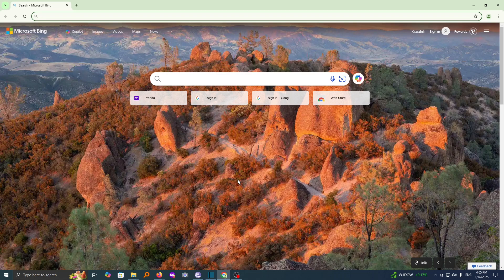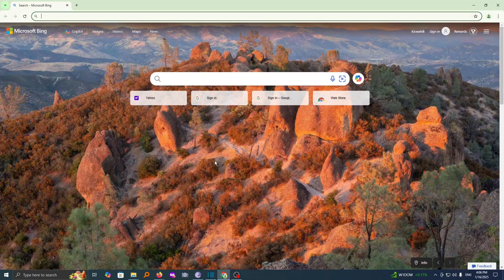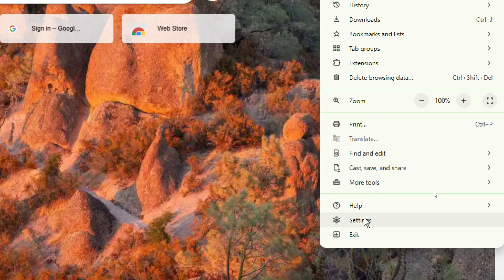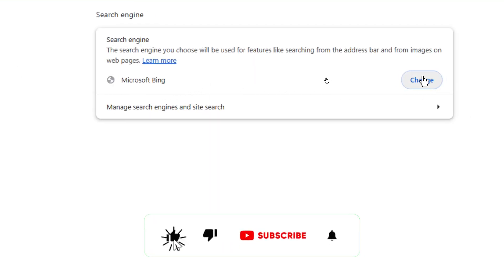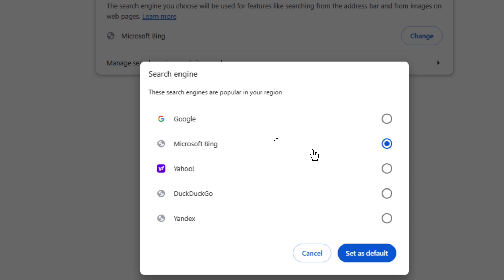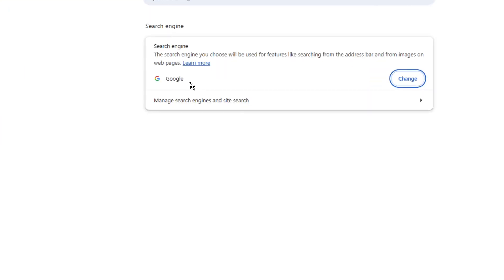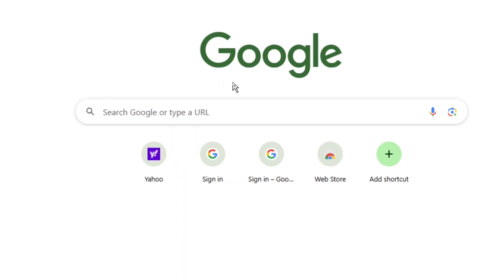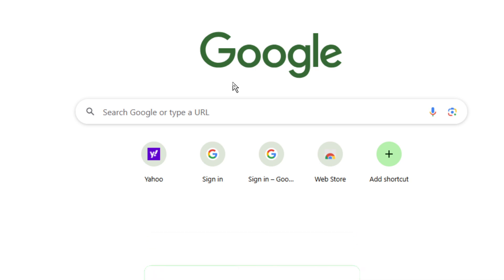How To Change Your Search Engine From Microsoft Bing To Google In Chrome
Want to switch your Chrome browser’s search engine back to Google from Microsoft Bing? In this quick tutorial, we’ll show you how to easily update your search engine settings and make Google your default again. With just a few clicks, you’ll be back to enjoying Google’s fast and reliable search results!

✅ How to access and navigate Chrome’s search engine settings
✅ Steps to set Google as your default search engine
✅ Troubleshooting tips if the settings don’t update
✅ How to remove Bing or other unwanted search engines

💡 *Why Choose Google?*
Google’s search engine is renowned for its speed, accuracy, and powerful tools like instant answers, maps, and more. Switching back to Google ensures a smooth and familiar browsing experience.

Have questions or need more help with Chrome settings?

🎥 Watch now and switch to Google in no time! 👇